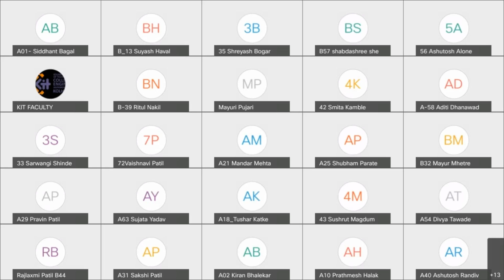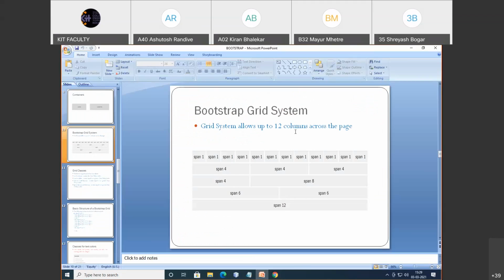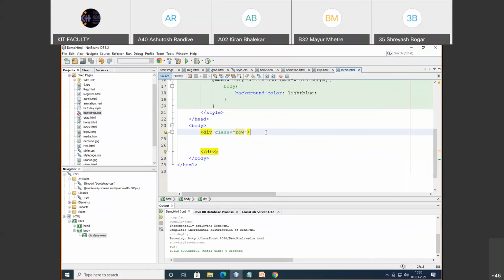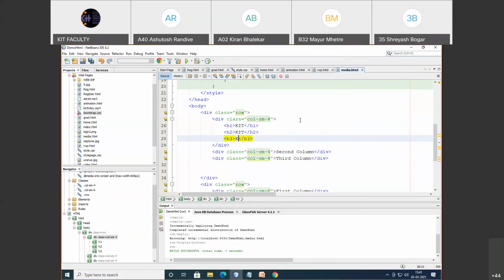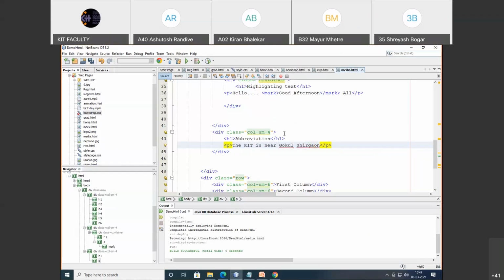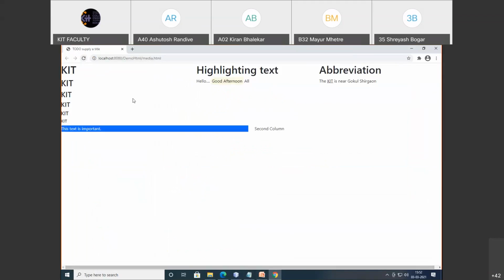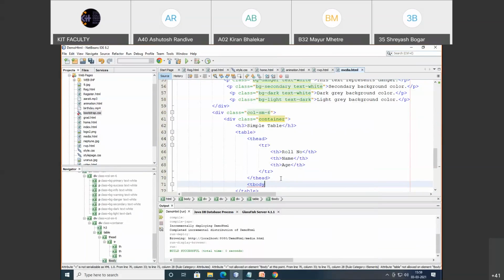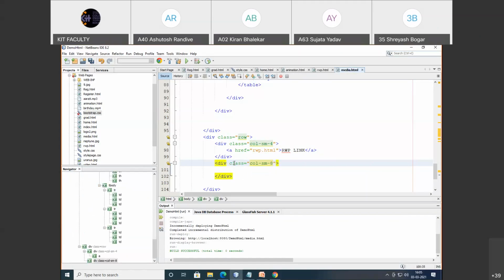Bootstrap Session 2